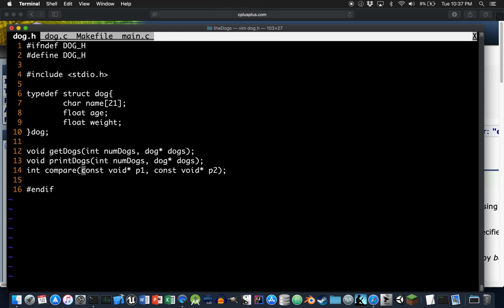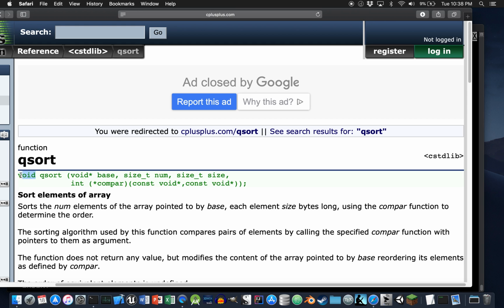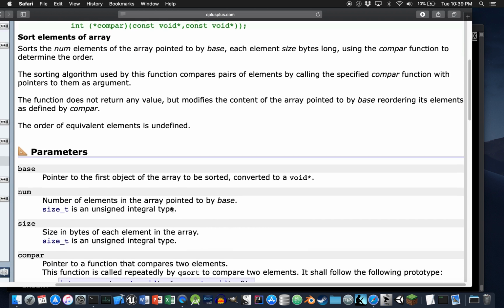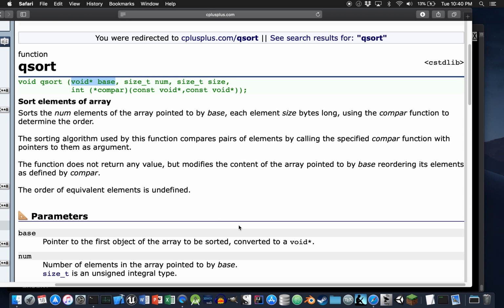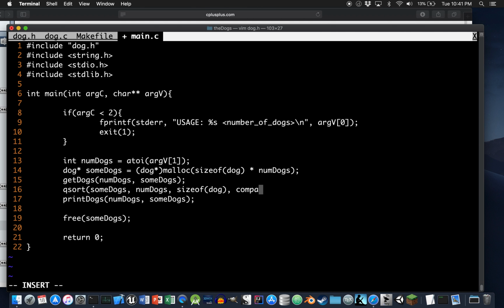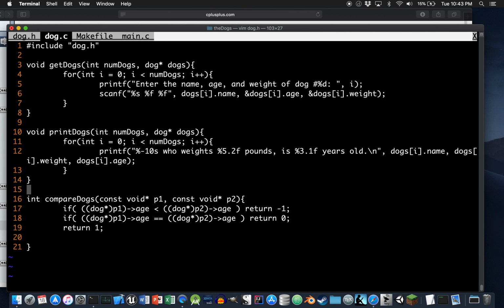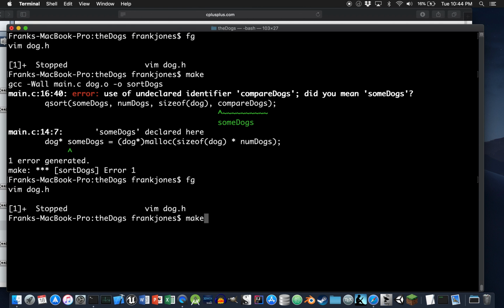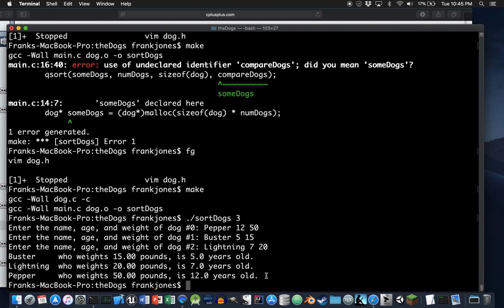Sorting With Structs